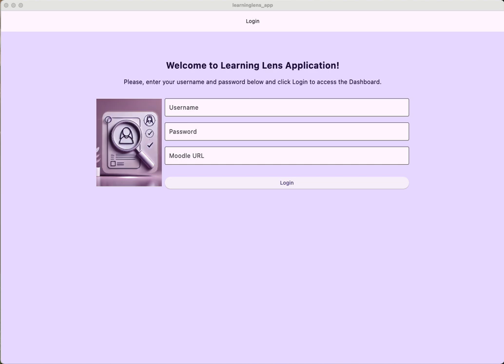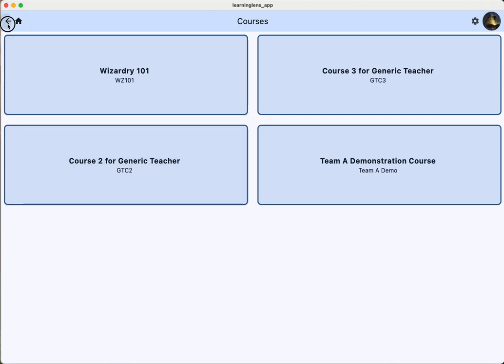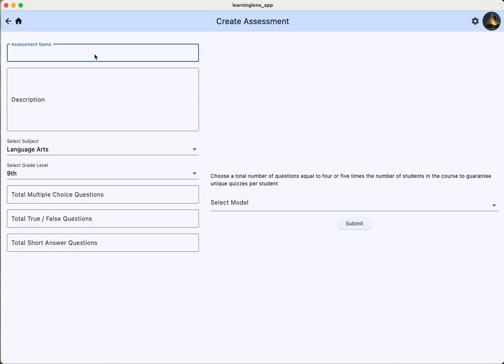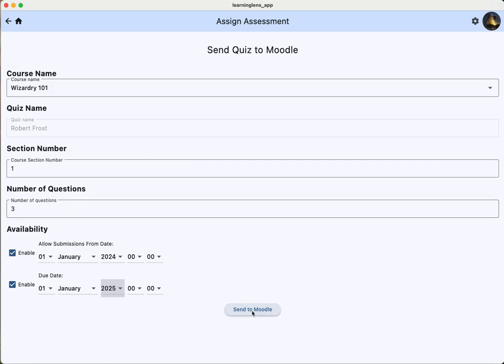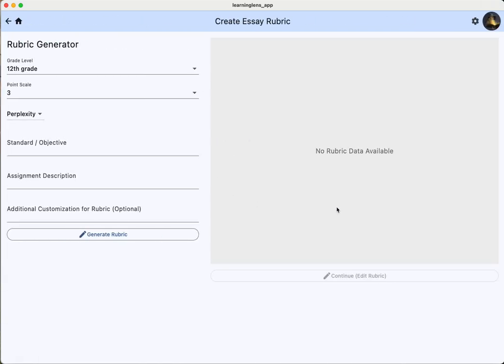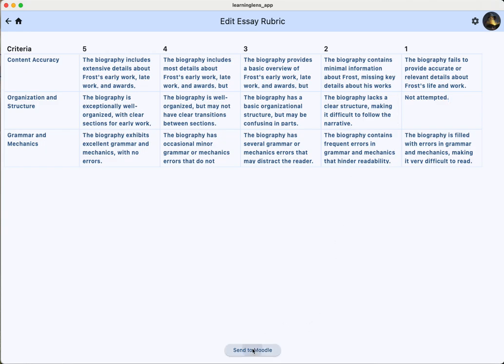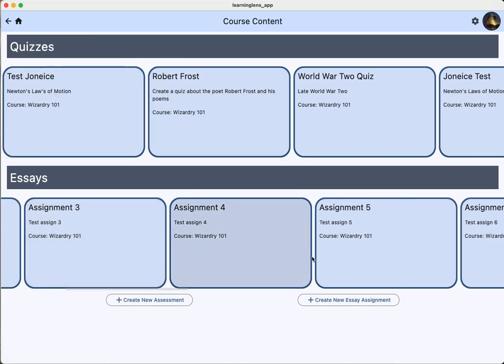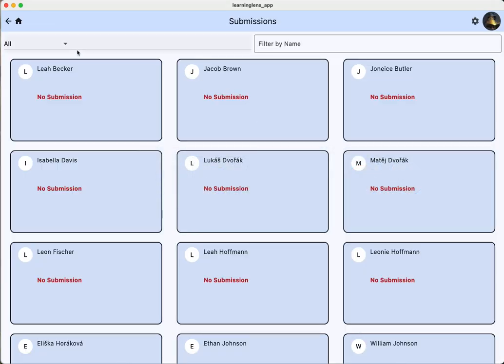Learning Lens Demo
Moodle and AI integration for high school to assist test generation and grading.

Completed by SEN 670 Fall 2024 Cohort.